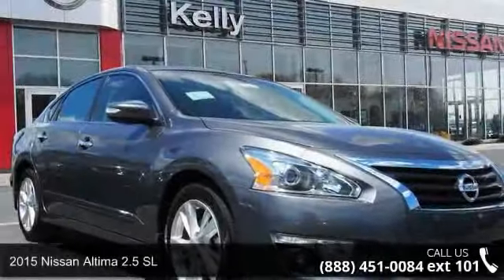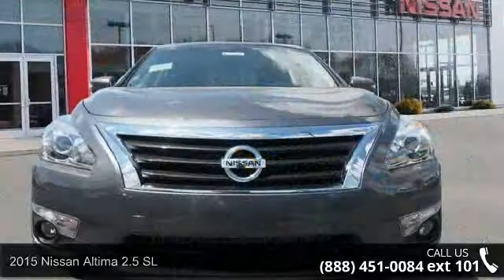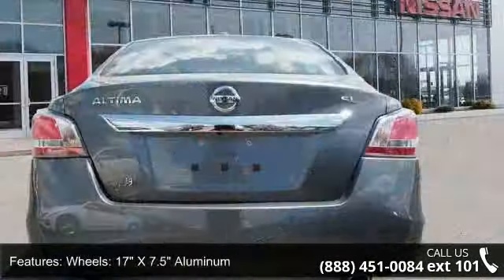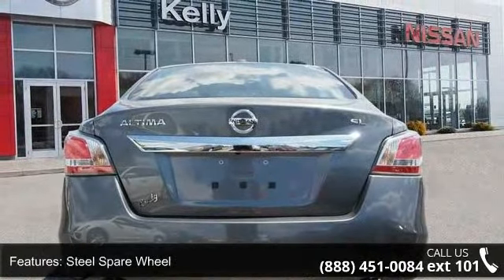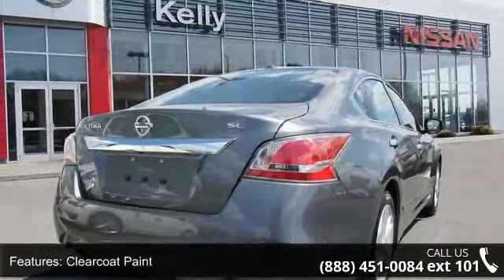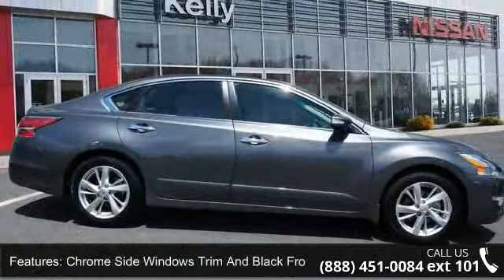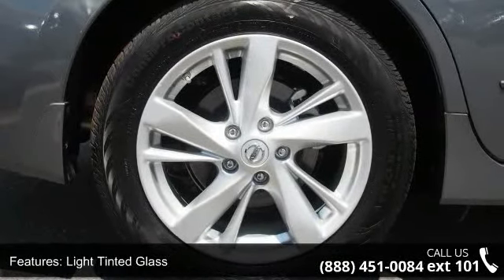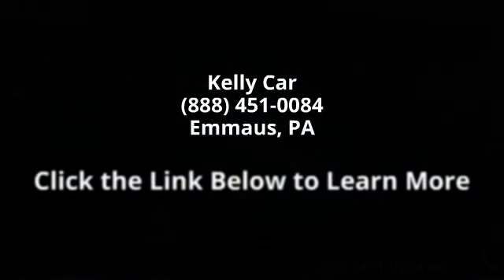2015 Nissan Altima 2.5 SL - Kelly Car - Emmaus, PA 18049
2015 Nissan Altima 2.5 SL Condition: New Mileage: 3 Transmission: CVT with Xtronic Exterior Color: Gun Metallic Interior Color: Charcoal Doors: 4 Stock: N53268 Cylinders: 4